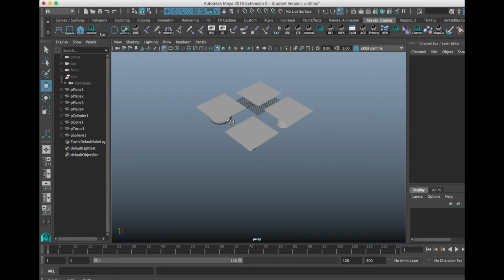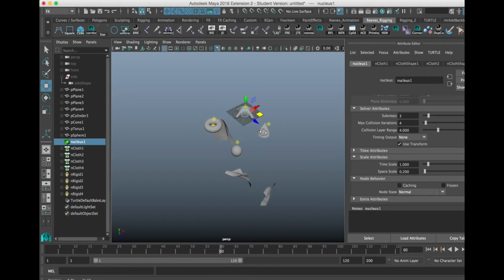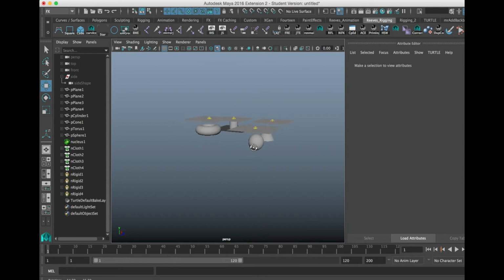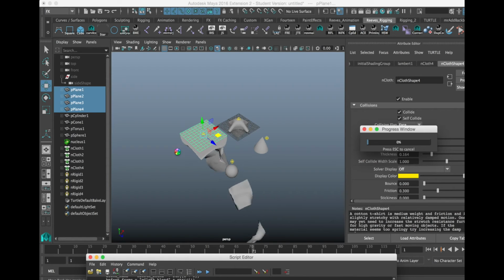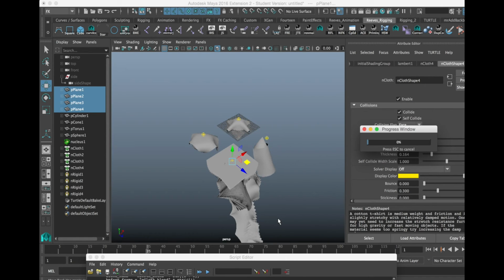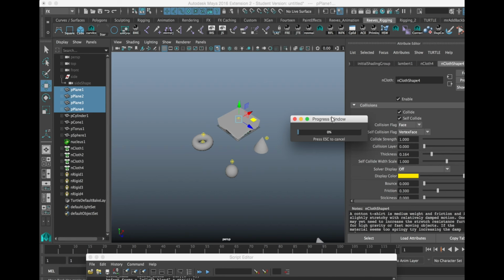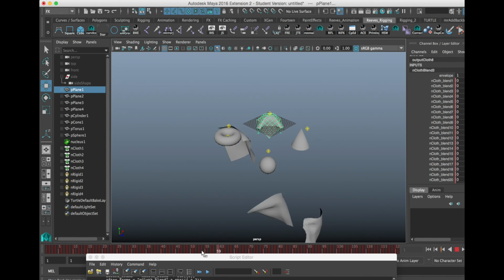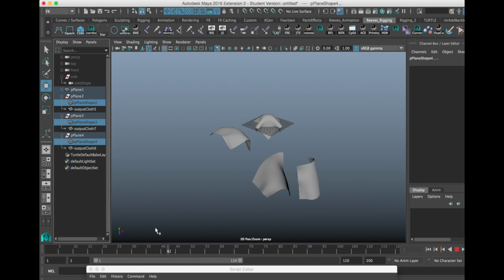Andrew Reeves - BlendShape nCloth Demo